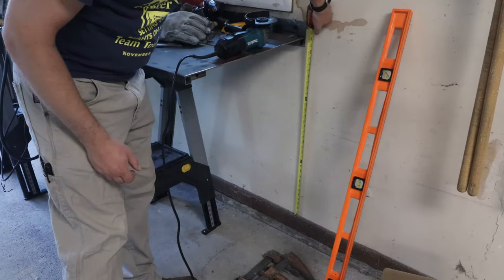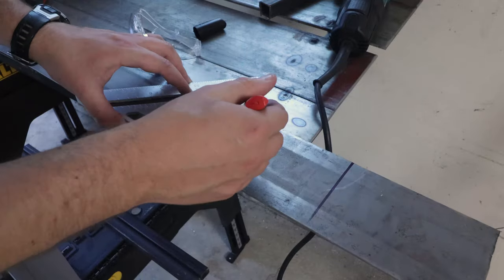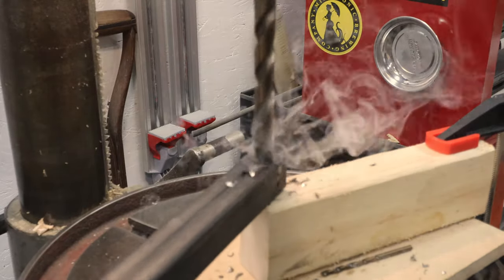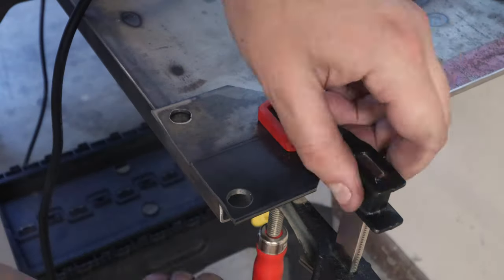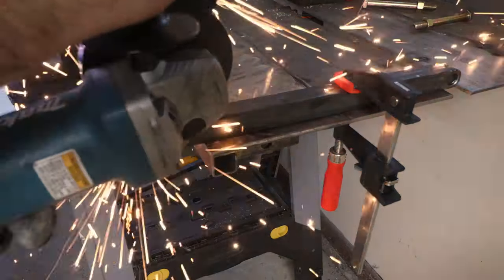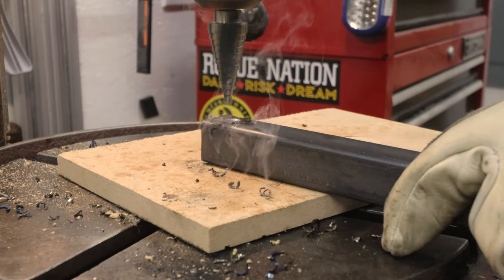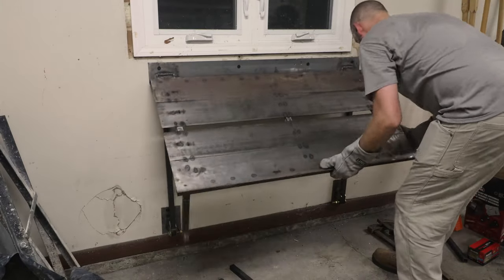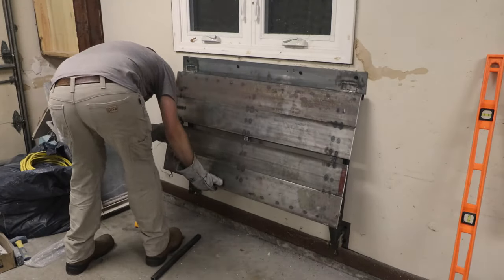The Best Small Workspace Welding Table | Part 2 | Making a Fold-Down Welding Table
I've been recently getting into welding after picking up an inexpensive flux-core welder and need a welding table to make projects easier.  We have limited space in our small two-car garage, so a welding table that folds down against the wall is a must.  I designed this folding welding table to take up minimal space when stored and to be easily made using commonly available steel pieces that you can pick up at any steel supplier.

For this Part 2, I show attaching the table to the wall and making the legs.  If you missed Part 1 I go through the process of welding together the table top, adding weld-on hinges, and drilling pivot holes for the legs.